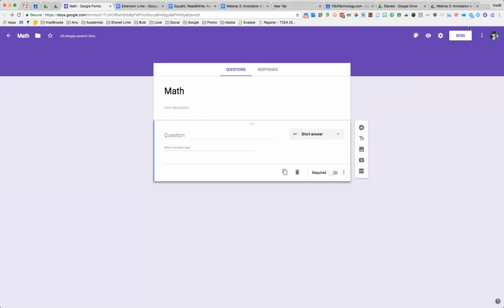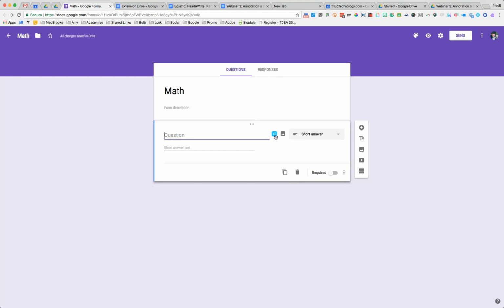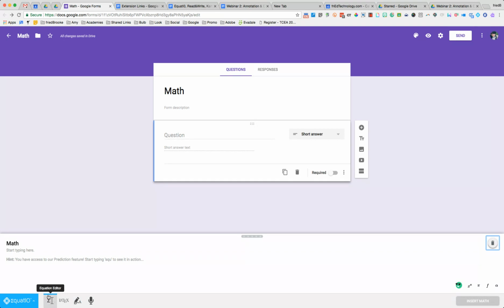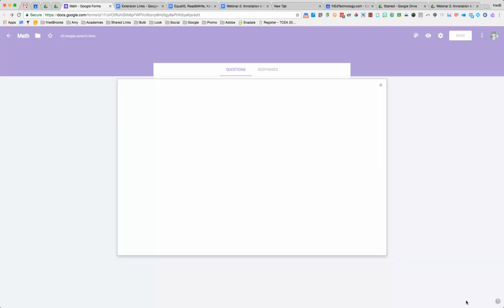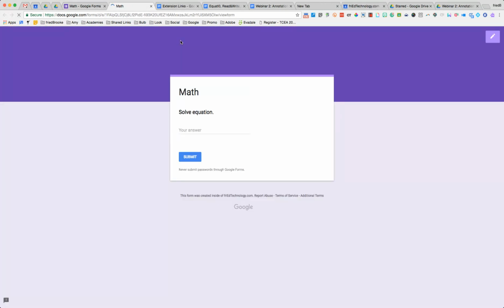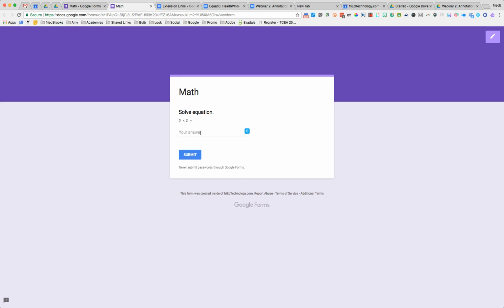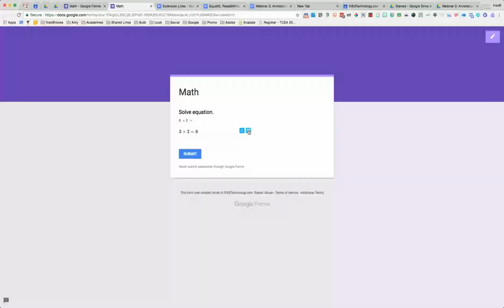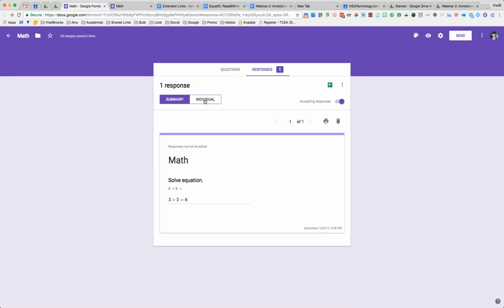Equation and Google Forms